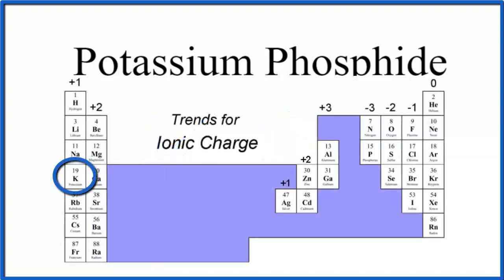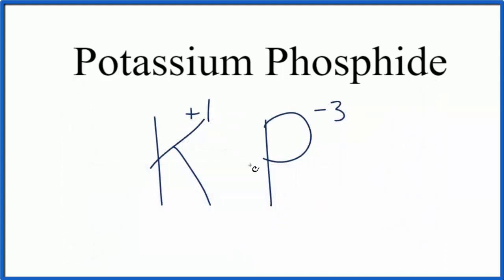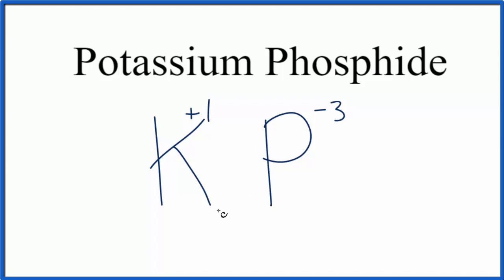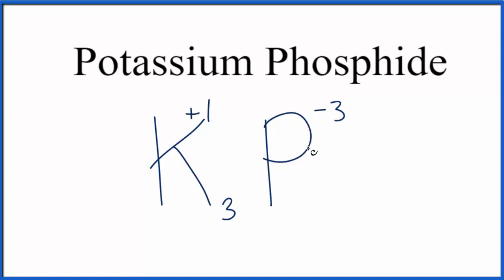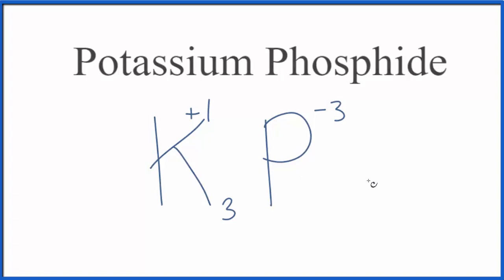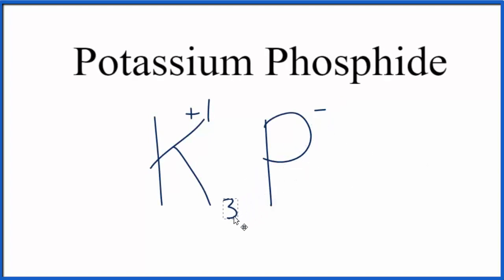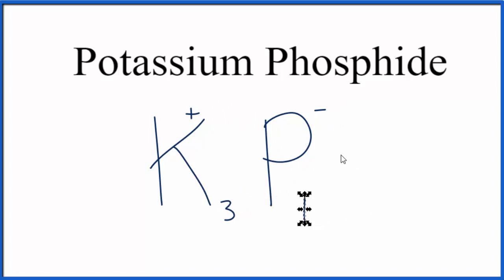How to Write the Formula for Potassium Phosphide (K3P)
In this video we'll write the correct formula for Potassium Phosphide (K3P).

To write the formula for Potassium Phosphide we’ll use the Periodic Table and follow some simple rules.

Keys for Writing Formulas for Binary Ionic Compounds:

1. Write the symbols for each element.
2. Find the charge for each element using the Periodic Table. Write it above each element. For help finding charge, watch
3. See if the charges are balanced (if they are you're done!)
4. Add subscripts (if necessary) so the charge for the entire compound is zero.
5. Use the crisscross method to check your work.

Notes:
For a complete tutorial on naming and formula writing for compounds, like Potassium Phosphide and more, visit: